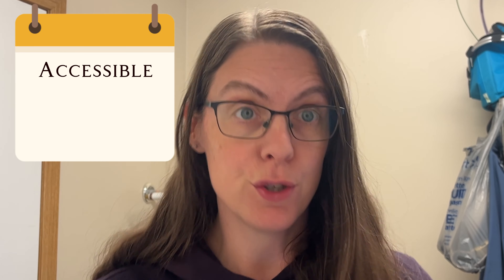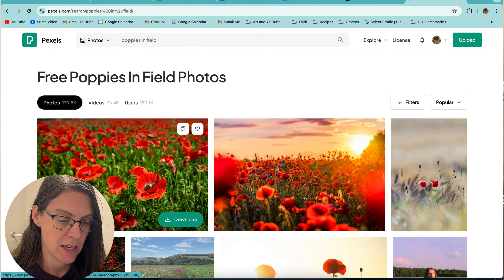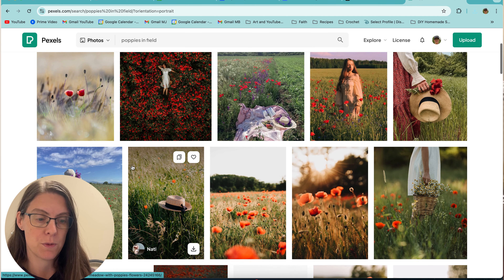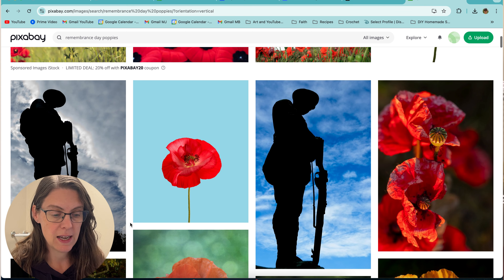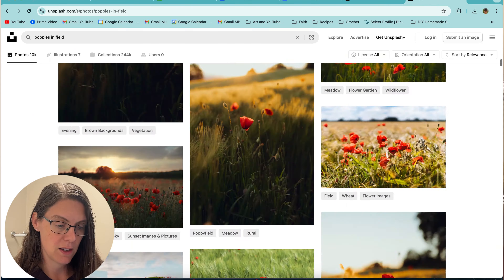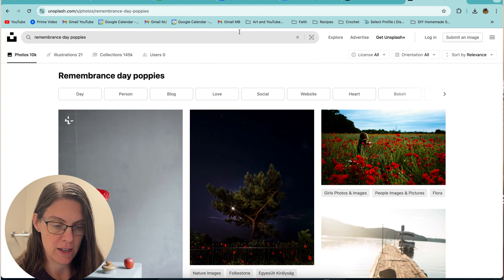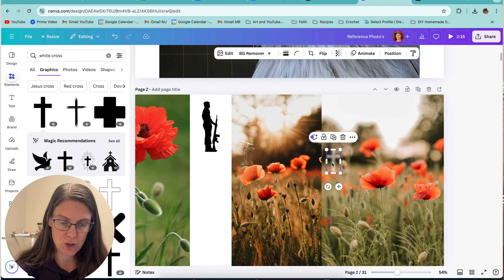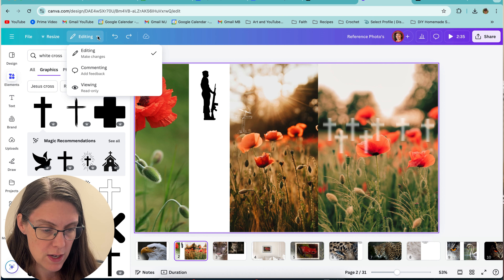How You can Collect and Prepare Reference Photos for Your Art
Learn how to find the perfect reference photos for your art and take your skills to the next level! In this video, I'll tell you where I find high-quality reference images that will inspire and guide your artistic process. What exactly makes a good reference photo and where do you find free and paid resources? Whether you're a beginner or an experienced artist, this video is packed with tips and tricks.

MiMi's Art

00:00 Intro
01:20 Pexels
04:03 Pixabay
08:00 Unsplash
09:16 Other Resources
12:16 Canva
22:39 Use of AI
23:35 Painting Sneak Peek
24:55 Final Thoughts
25:27 Outro